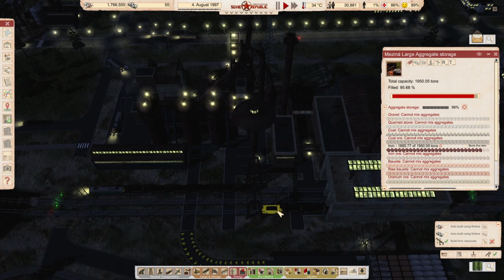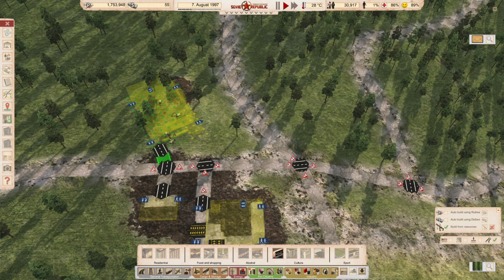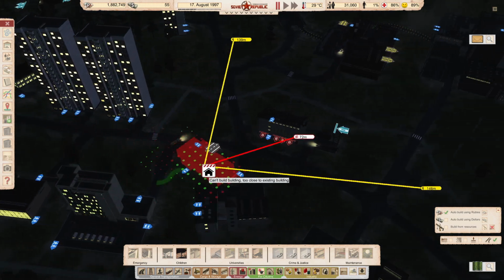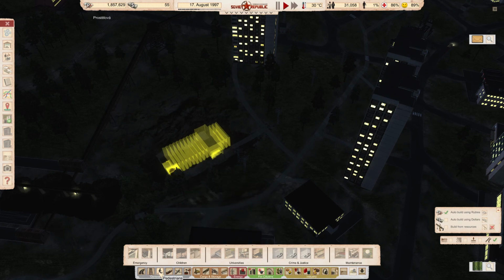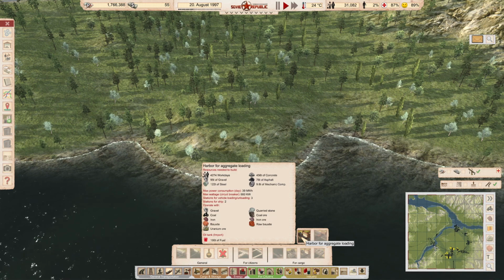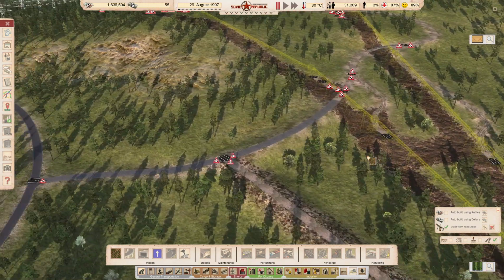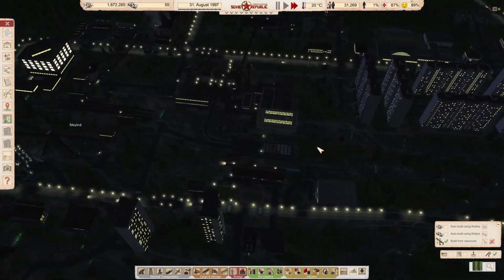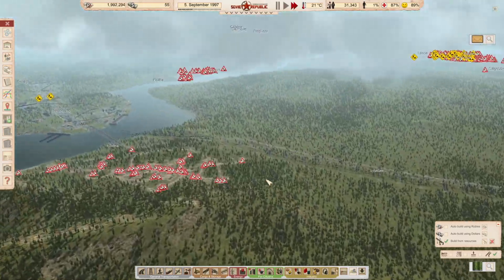Workers & Resources: Soviet Republic - Ep 98 - Hill Town